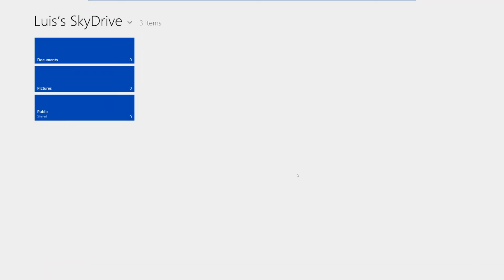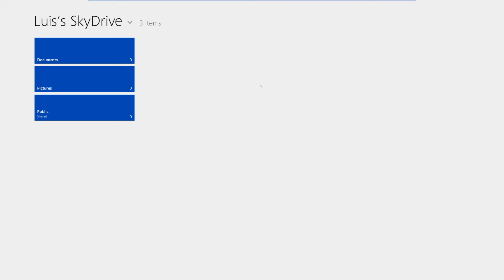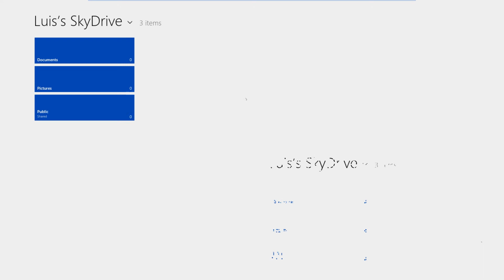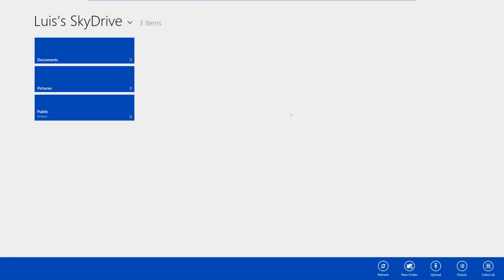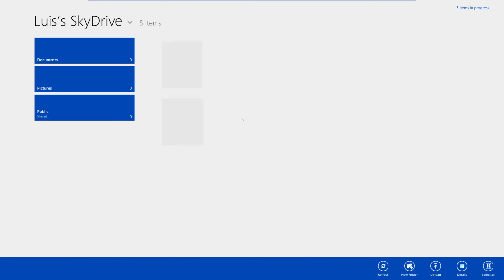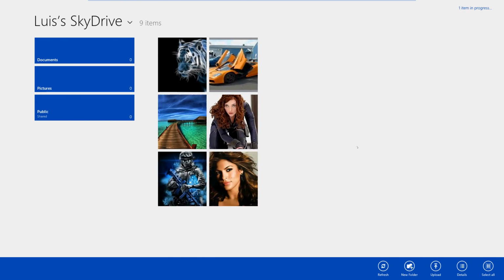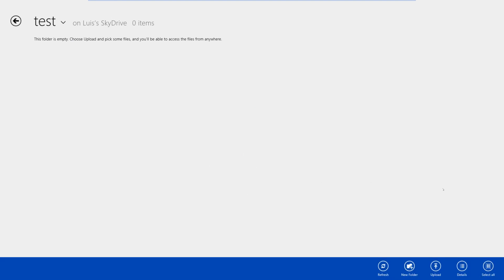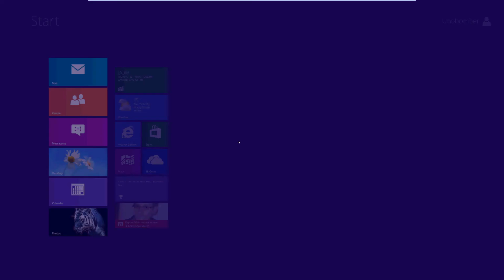How To Use SkyDrive On Windows 8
In this video tutorial I will show you how to use the Skydrive Ap on Windows 8.

skydrive windows 8 cloud backup files programs pictures music video computer tutorial how to desktop pics slideshow video basic how to __________Recommended Software_____________

tune-up.